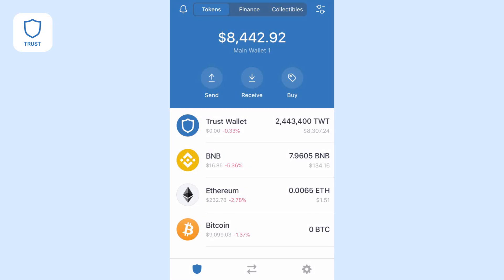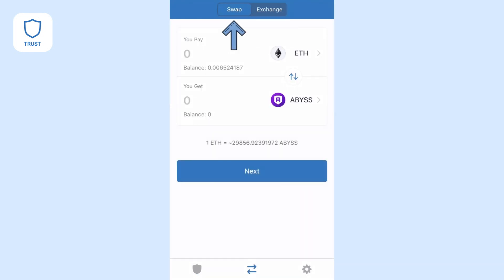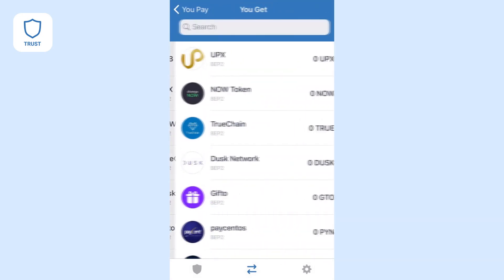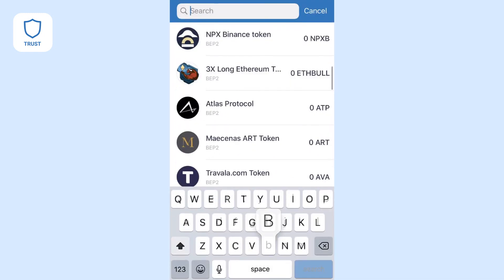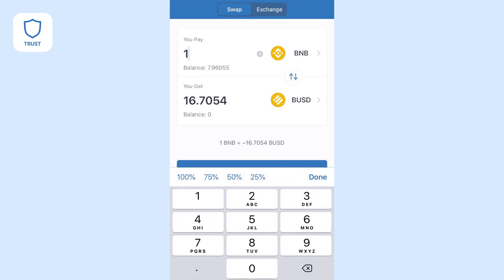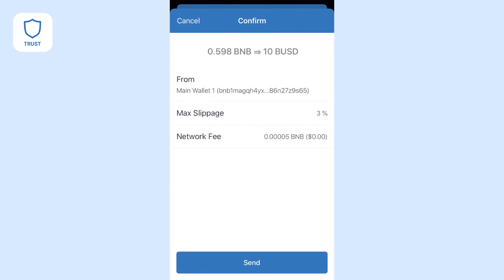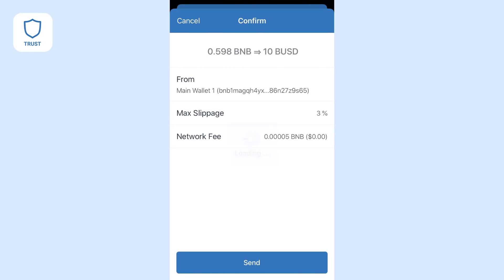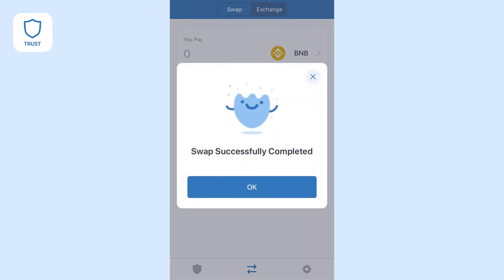[OUTDATED – Watch New Version: Link in Description 👇] How to Swap Cryptocurrencies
— as this video features an outdated version of the Trust Wallet user interface.

Learn exactly how to swap Cryptocurrencies within Trust Wallet.